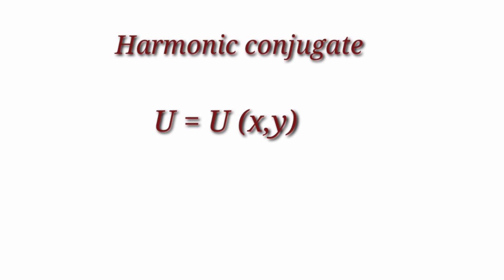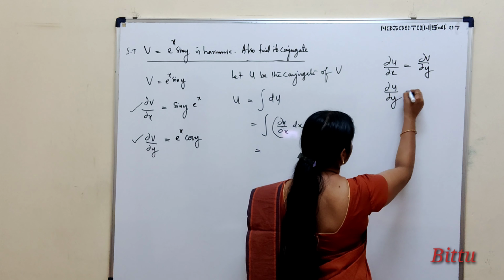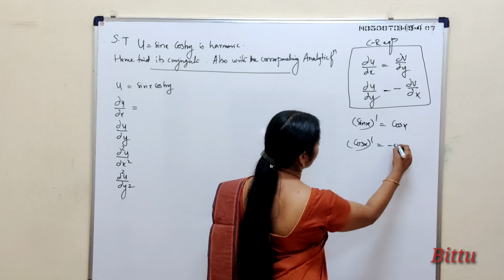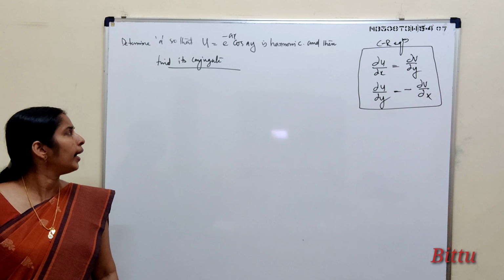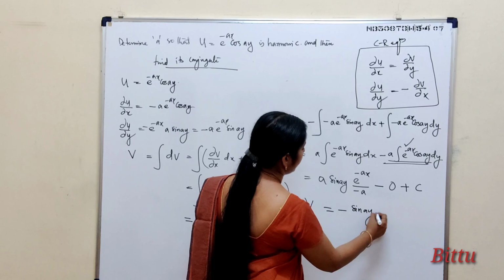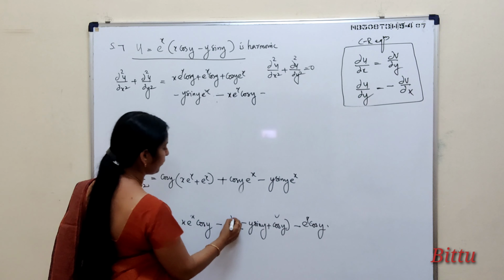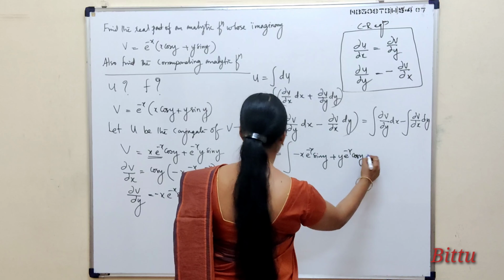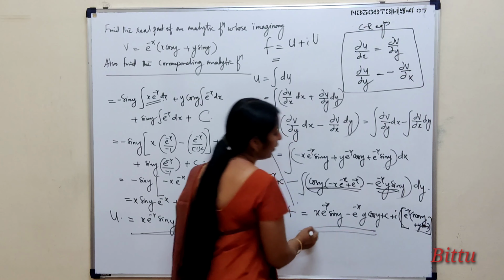Harmonic conjugate : part 2